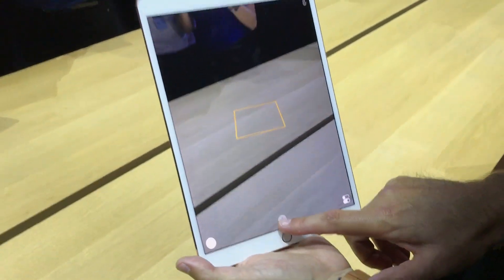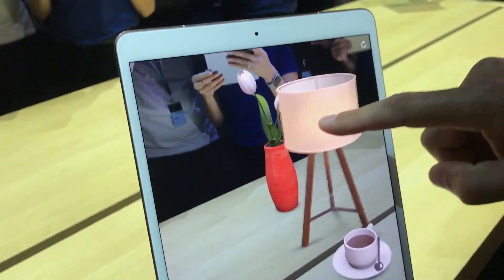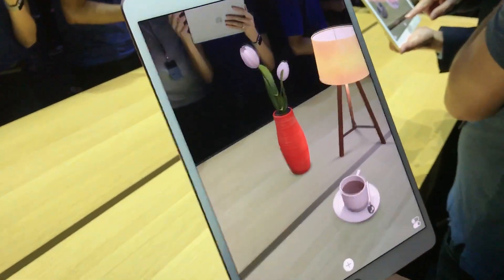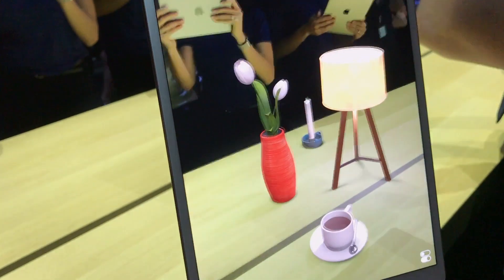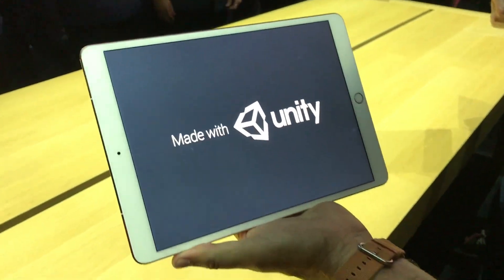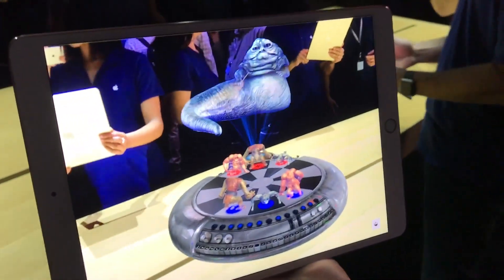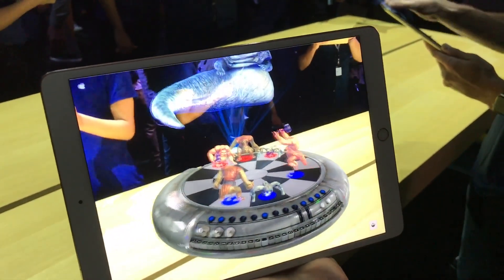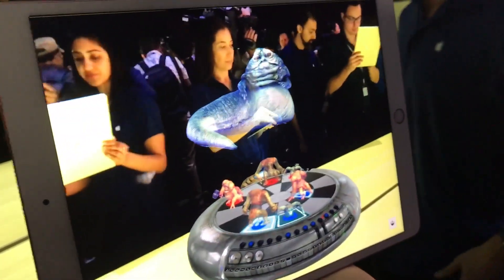ARKit Makes Augmented Reality More Immersive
Apple’s new ARKit for iOS 11 gives developers the ability to offer augmented reality experiences with better, more immersive motion tracking.